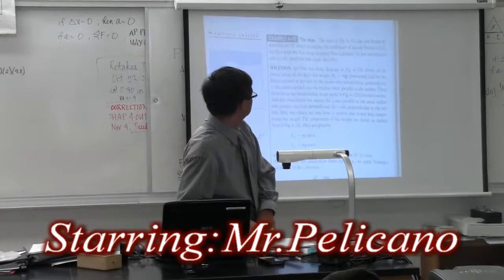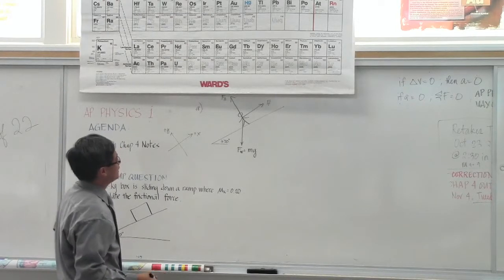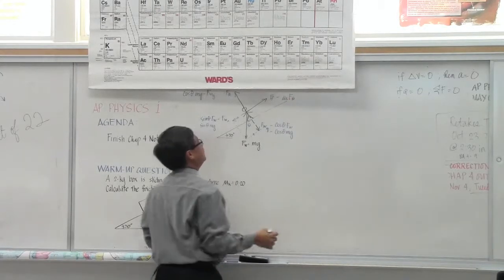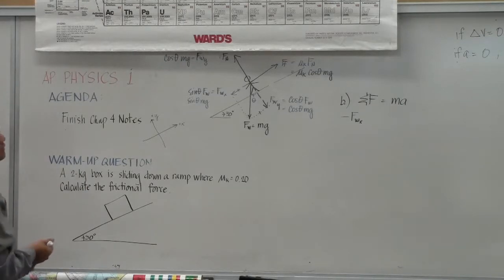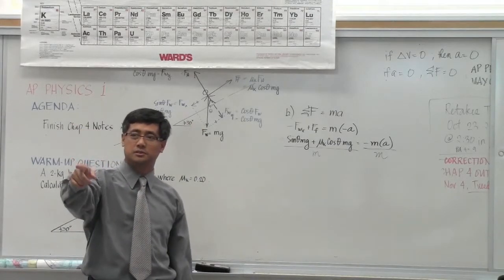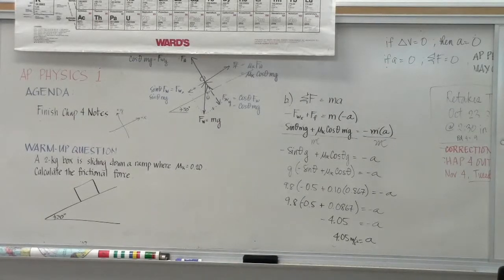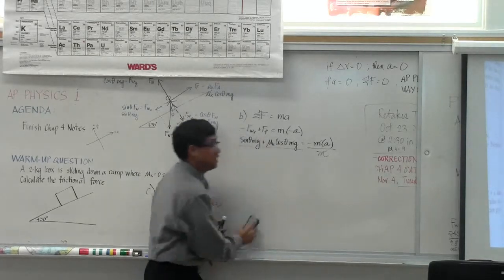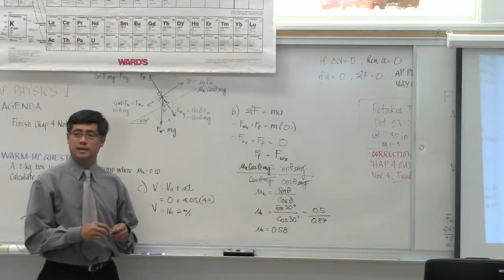AP Physics Studys:Chapter 4 Forces in Inclined planes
The benevolent Mr. Pelicano has started a series to assist his AP student because PHYSIC IS PHun!